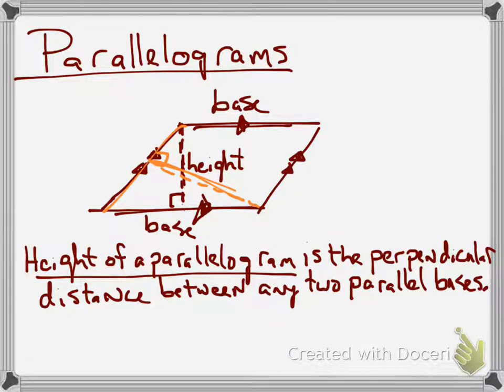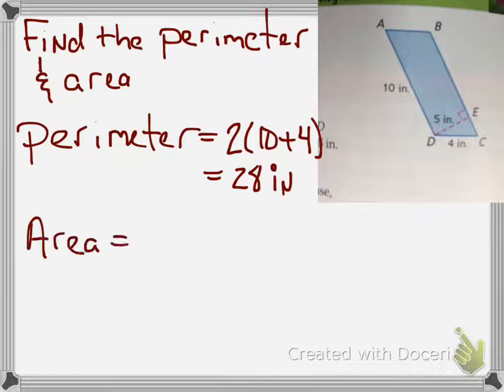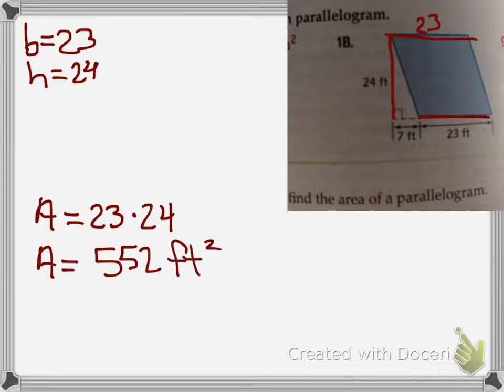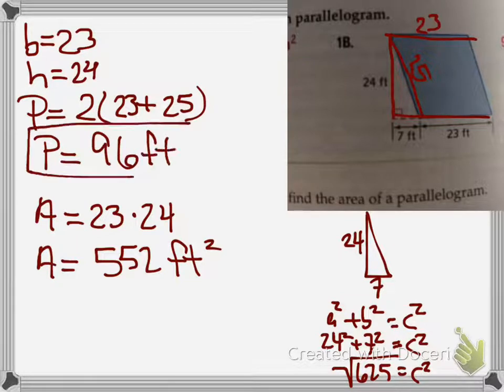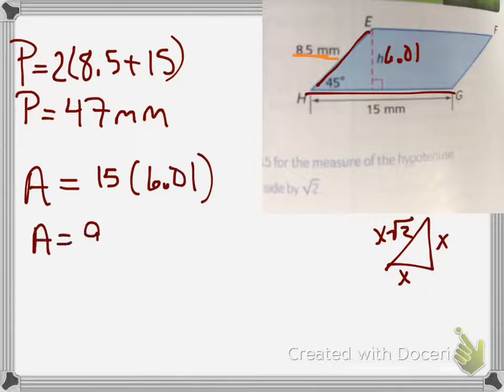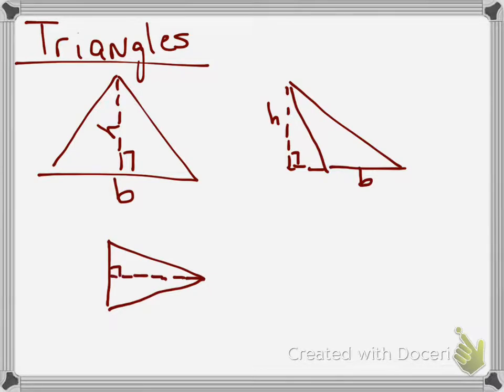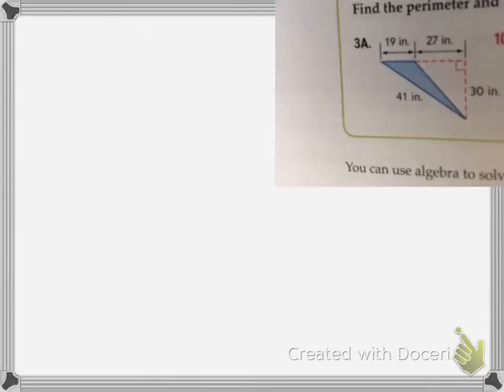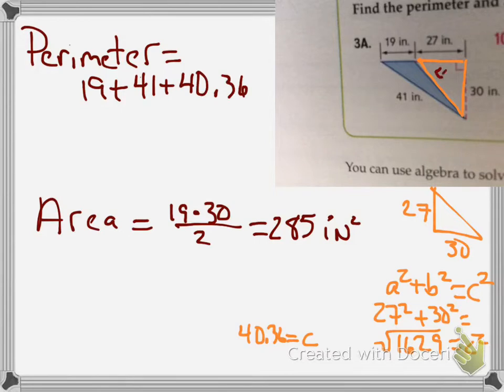unit 12 part 1 areas of parallelograms and triangles